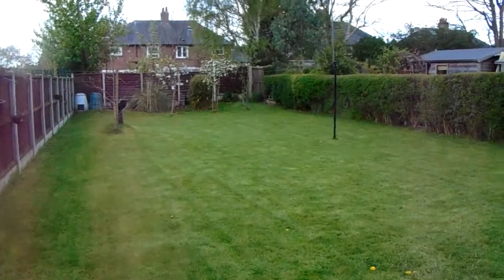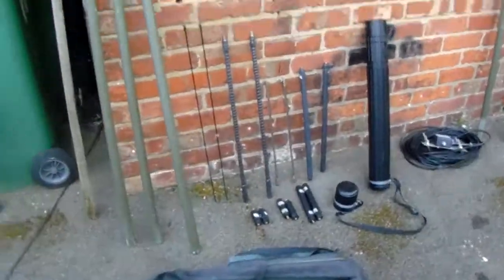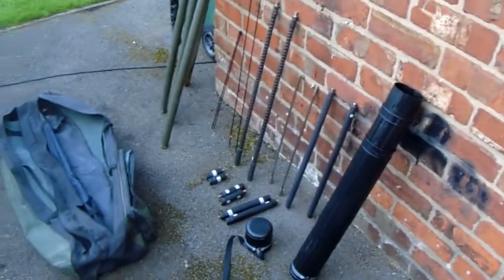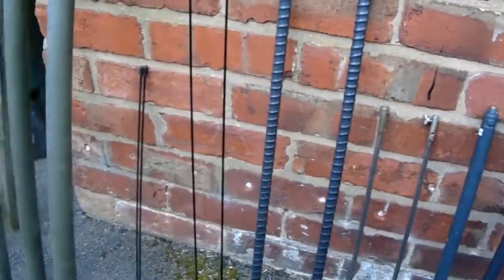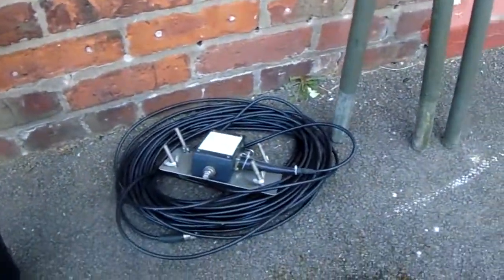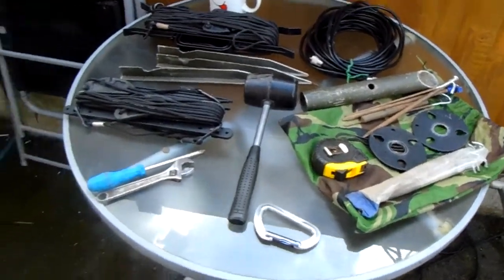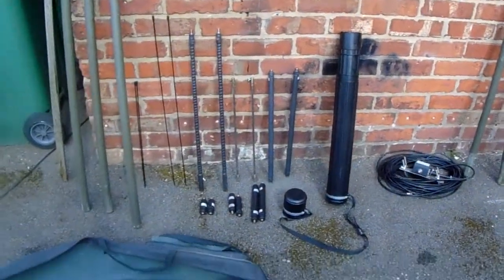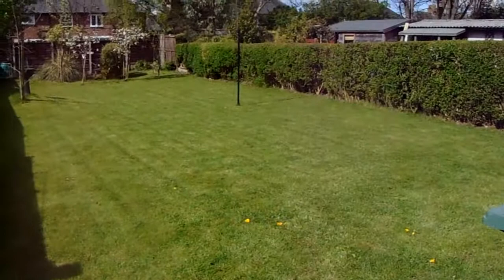backpackers. antenna in back garden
put up a portable antenna at home in the garden